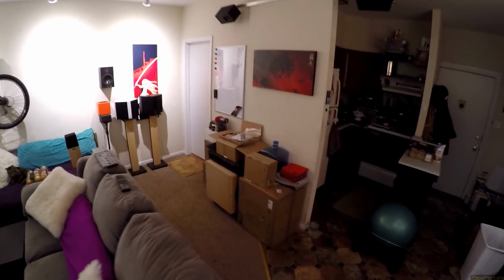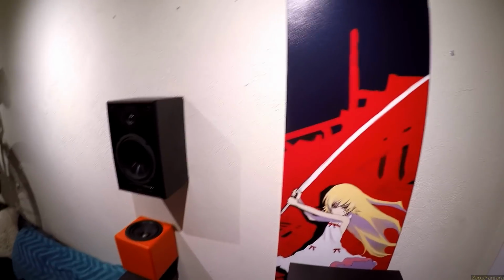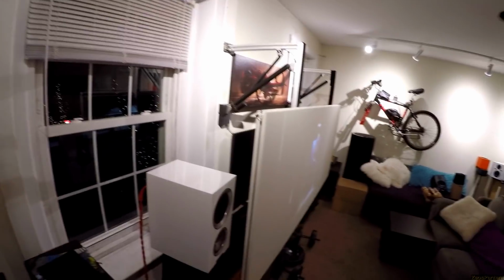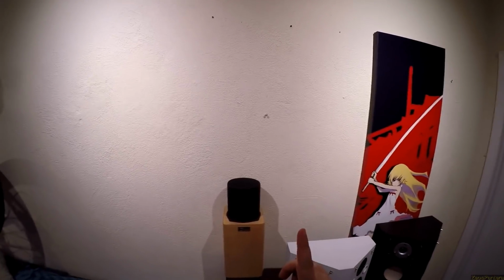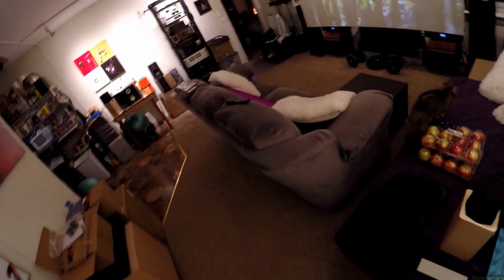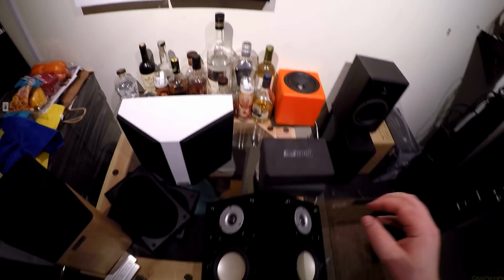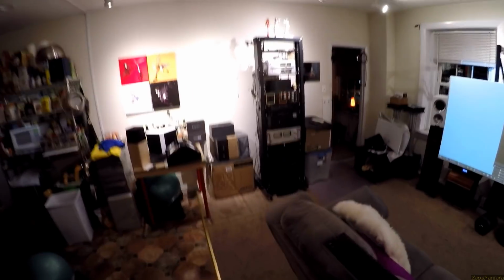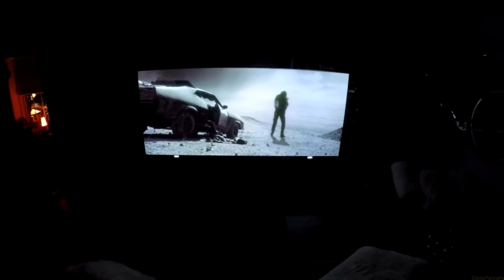⭐️Rear Channels _(Z Reviews)_ Home Theater 104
-- Micca MB42
-- Micca MB42x
-- Sound Appeal's (I was Using)
-- Fluance AVBP2 (New Model)
-- Fluance XLBP
-- Micca Covo-S (Smallest Option)
-- Dayton B652
-- Micca 8" In Ceiling Rounds
-- Micca 8" In Wall Rectangle

-- 1/4" Yoga mat

-- Speaker Mounts (what works for you?)

Join the Telegram Z Reviews CHAT!!